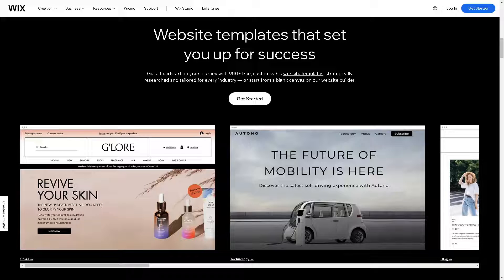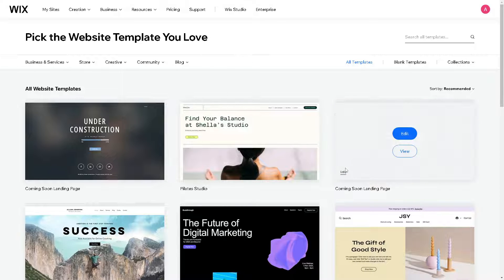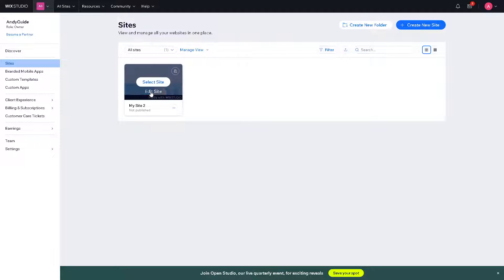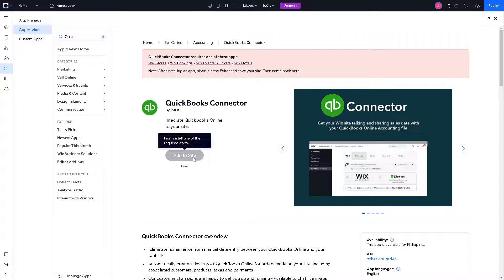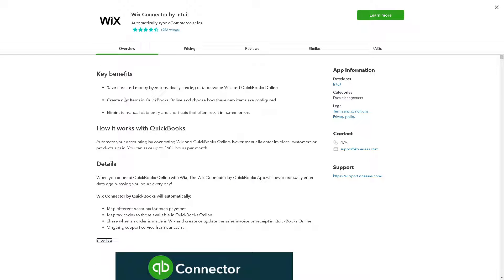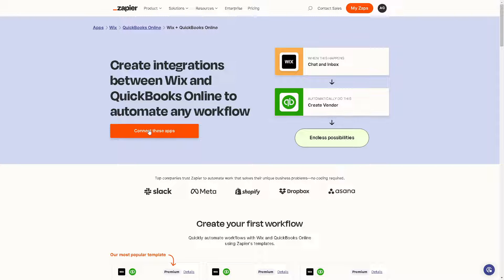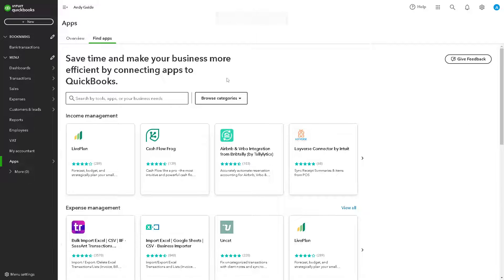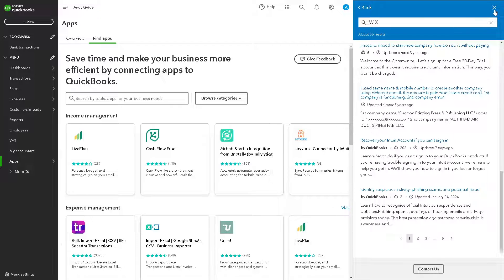How to Connect Quickbooks to Wix (Full 2024 Guide)